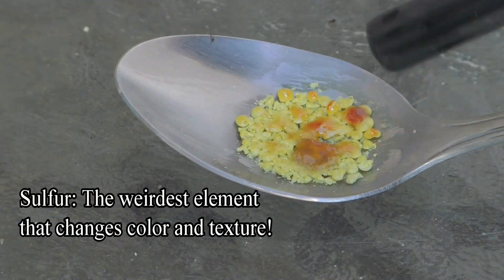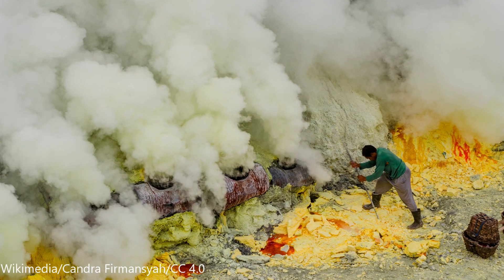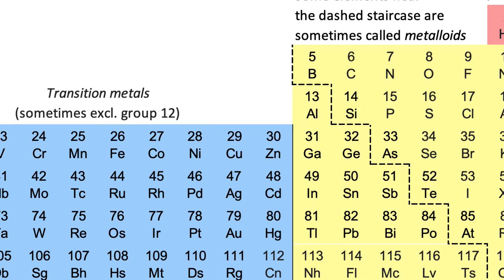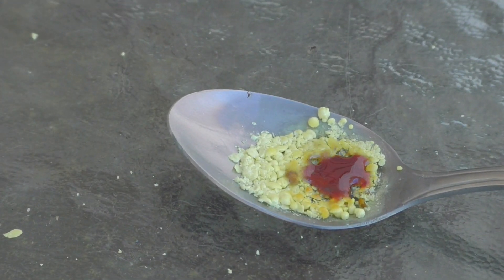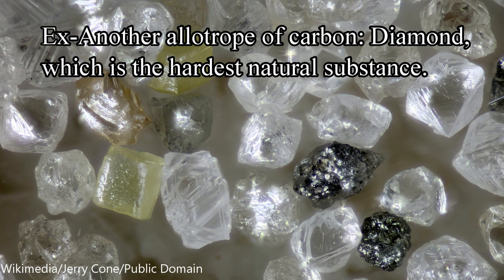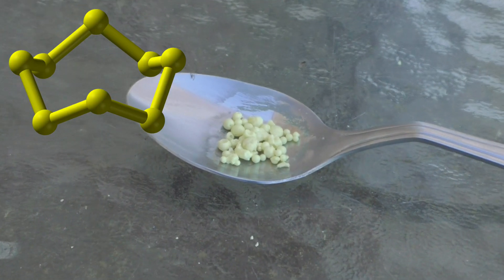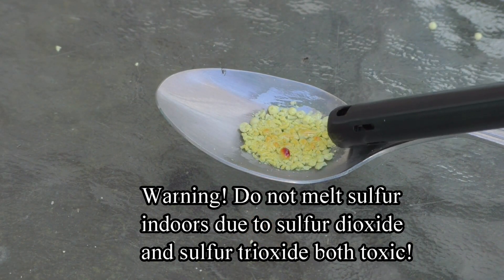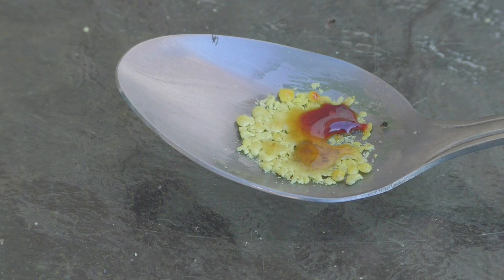SULFUR-Weirdest element on Earth! Changes color & can bend like plastic!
Sulfur is a yellow non metallic element that is normally brittle when you crush it but when you melt it the entire element changes in a much different way!

I purchased my sulfur from Luciteria Science, Check 'em out